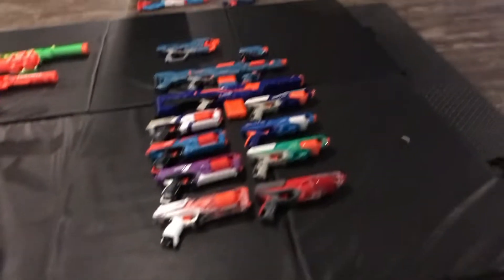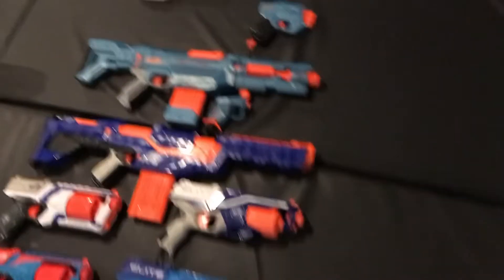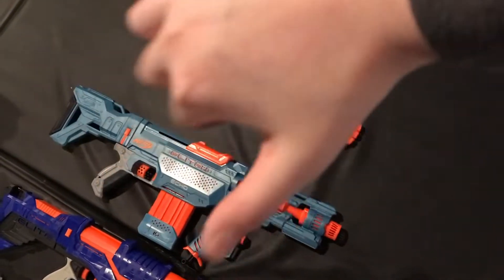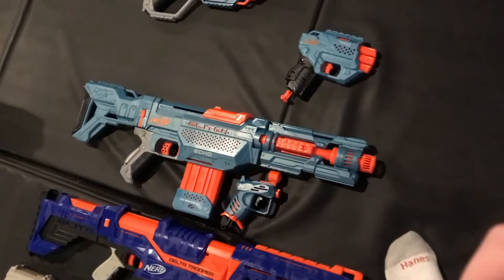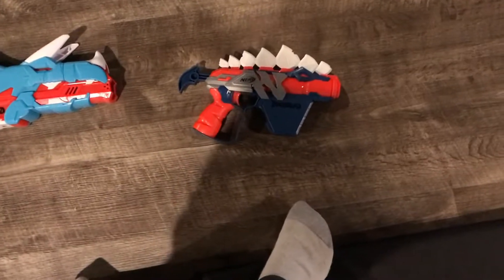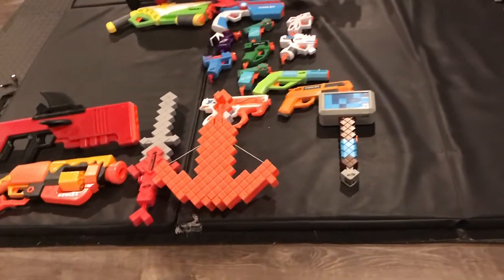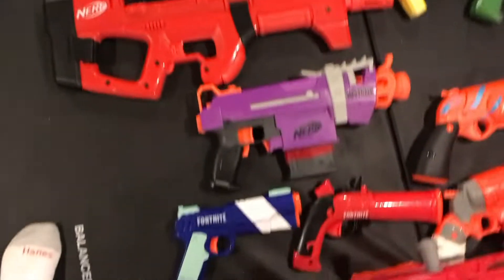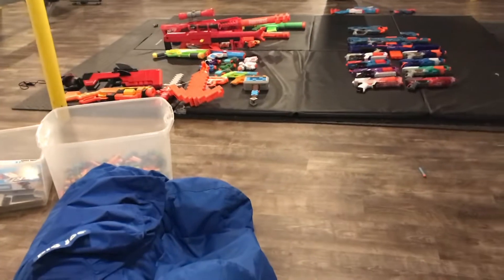My Nerf Arsenal update